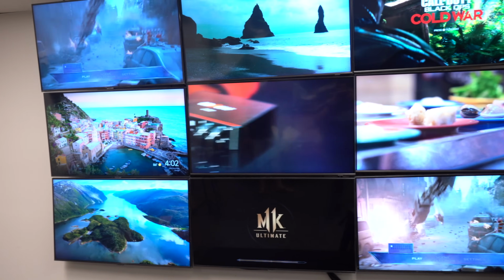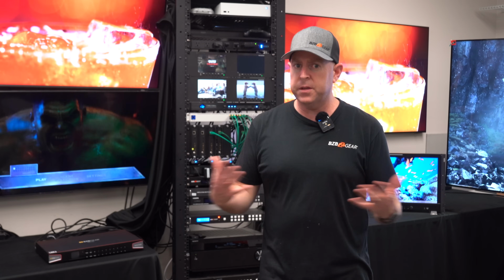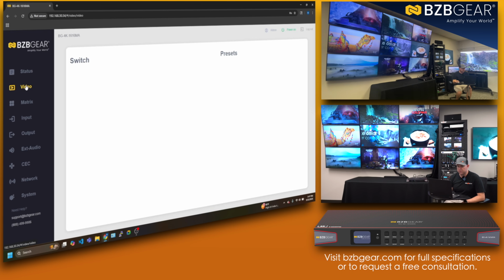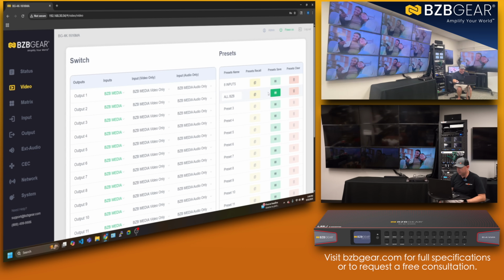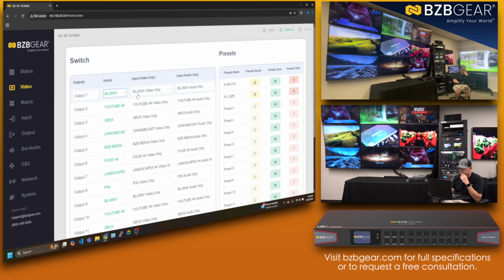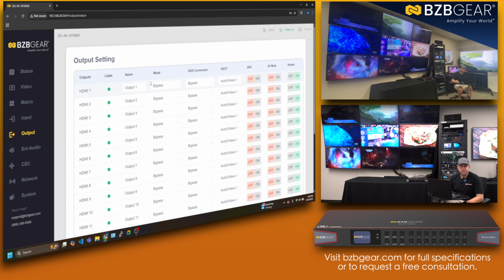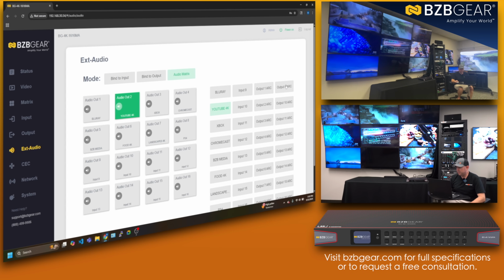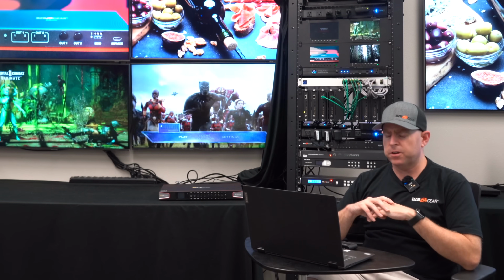The Most Powerful 4K HDMI Matrix Switcher Yet? | BZBGEAR BG-4K-1616MA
Discover the power and flexibility of the BG-UHD-1616M! In this demo, we showcase BZBGEAR’s 16x16 4K HDMI 2.0 matrix switcher with audio de-embedding, 4K60 4:4:4 support, and full HDR compatibility. See how it seamlessly routes 16 sources to 16 displays with precision control and ultra HD clarity—perfect for professional AV installations.